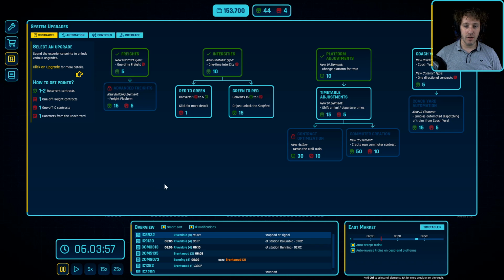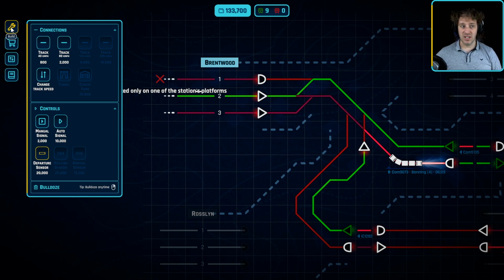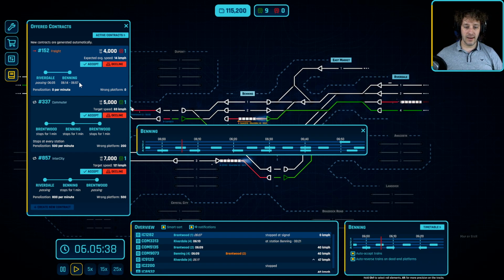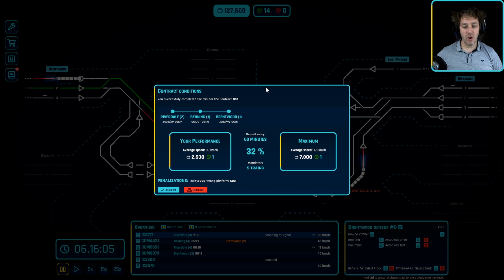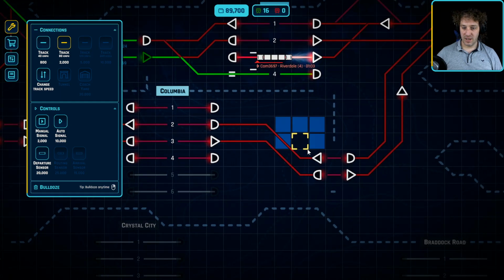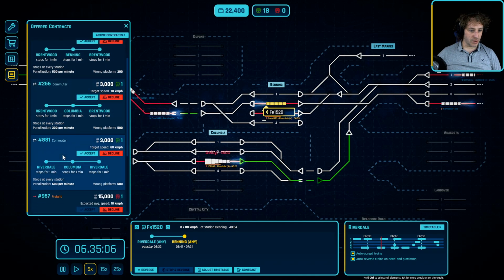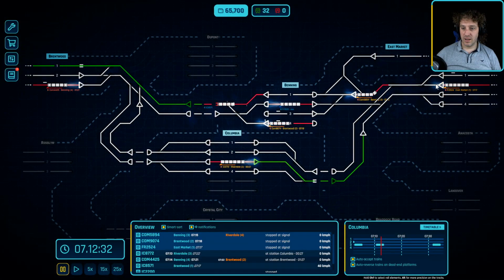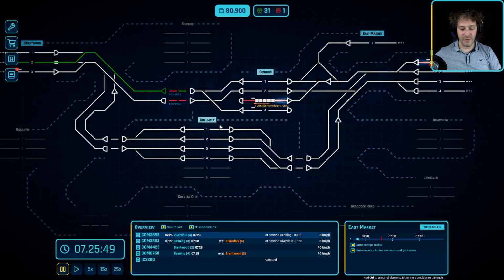Auto Depart - 🚆 Rail Route 🚄 Pre Let's Play E7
Some trains need dispatching! How hard can it be to run a network, eh?

Rail Route is a tycoon/management game based on railroad dispatching. Control the traffic, build out your own network, then optimize and expand. Unlock new technologies, upgrade the infrastructure, and automate operations! Design and share your own maps with the in-game editor.

All other music by Jason Shaw on Audionautix.com Disclosure: This game was gifted to me by the developers. No money changed hands, and there was no agreement requiring me to say or do anything specific in relation to the game.